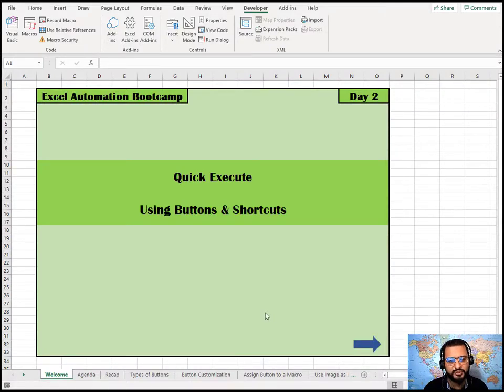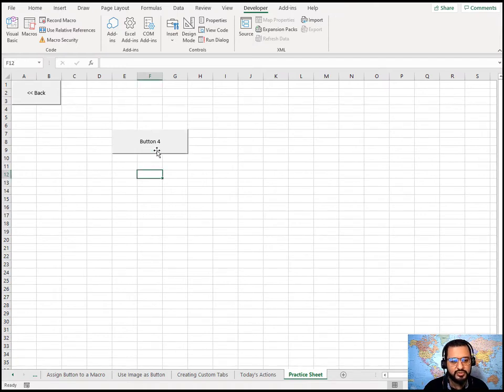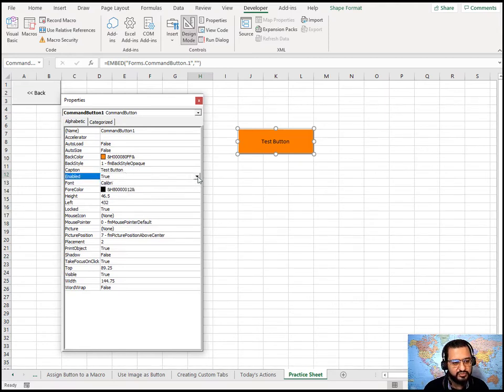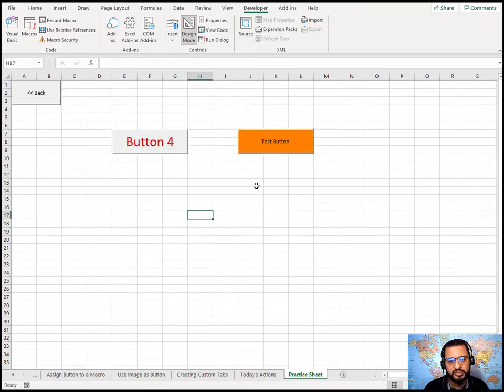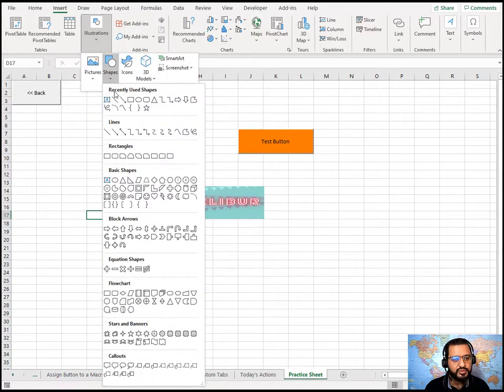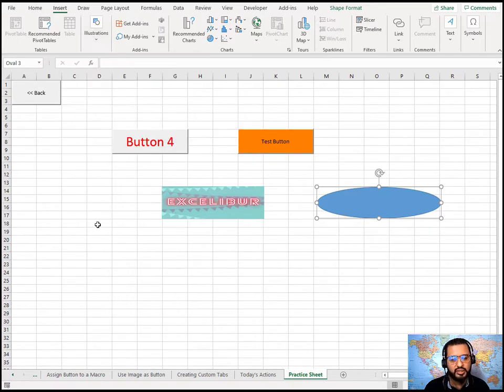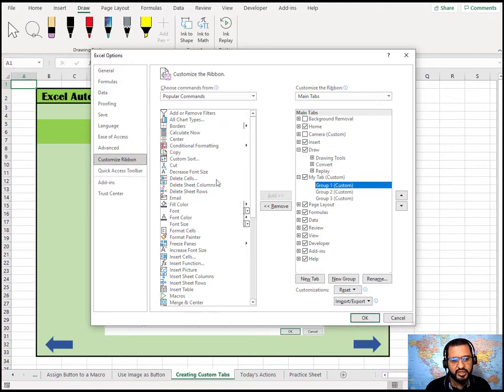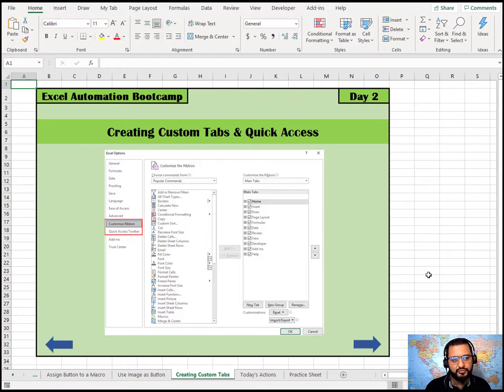Day2 : Quick Execute - Excel Buttons and Custom tabs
Understand the different types of Buttons and their Customization, how to create your own Buttons and assign Macros to them. Also, learn how to create your own Tabs, Shortcuts and Quick Access Links.

Please use the comments section for questions
00:00 Introduction
00:33 Recap Day 1
00:48 Buttons - Type & Customization
04:35 Run Macro with button
06:50 Image buttons
08:54 Creating custom tabs
12:52 Creating quick access